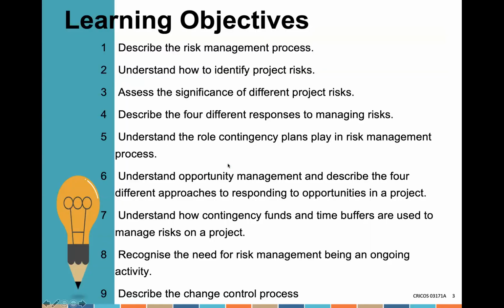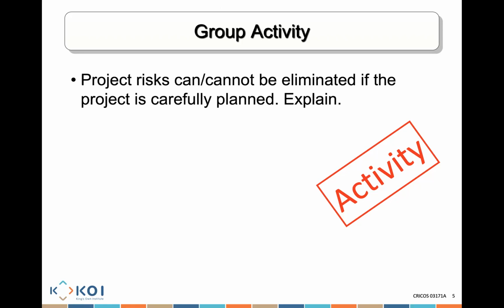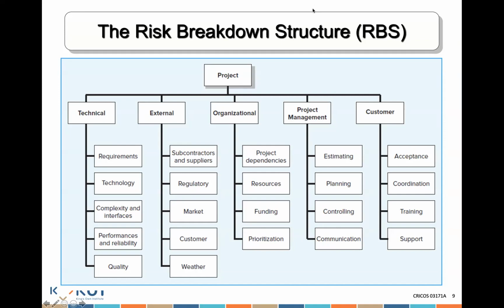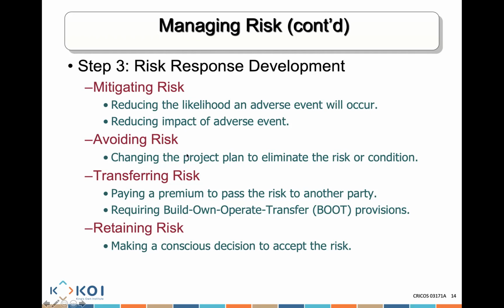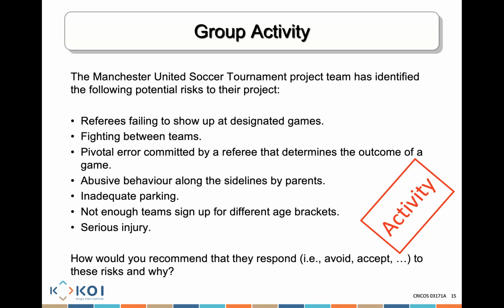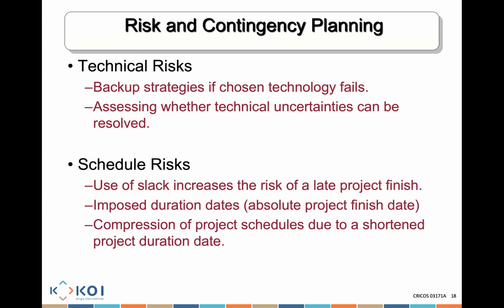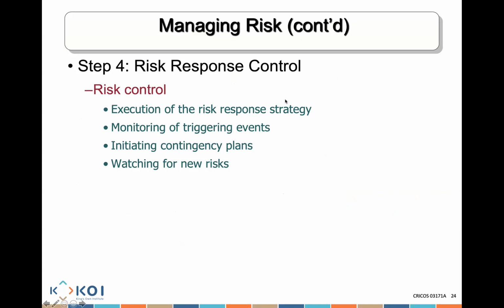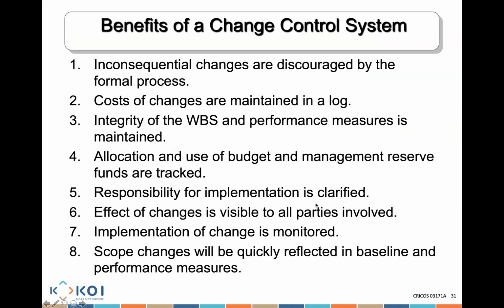ICT712 Lecture 6